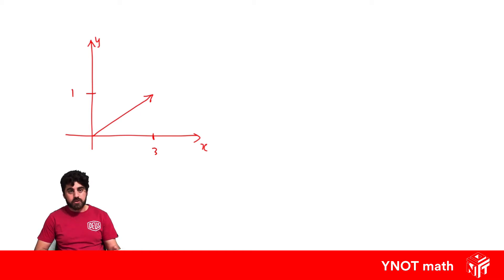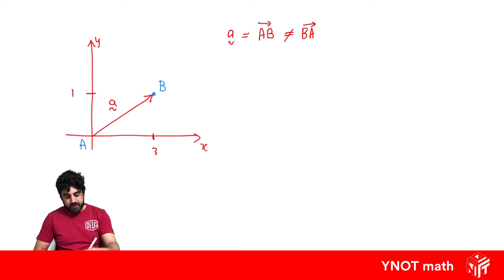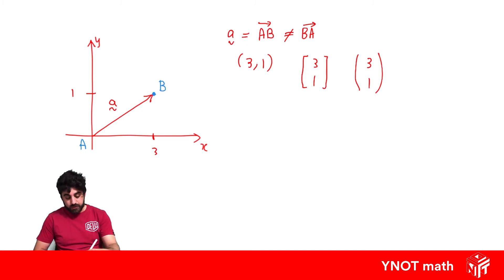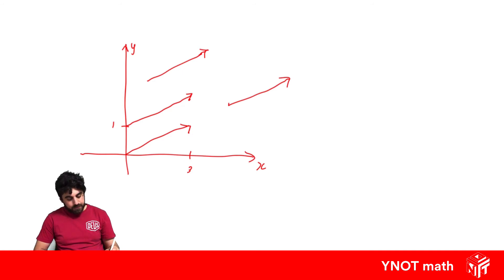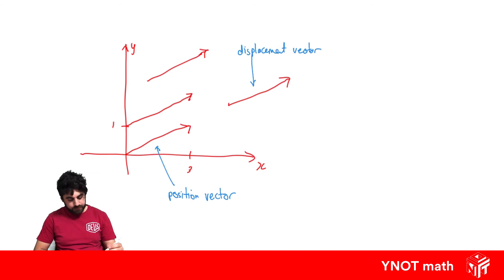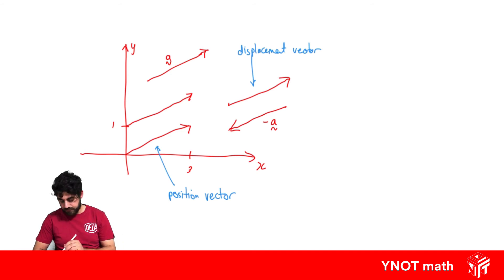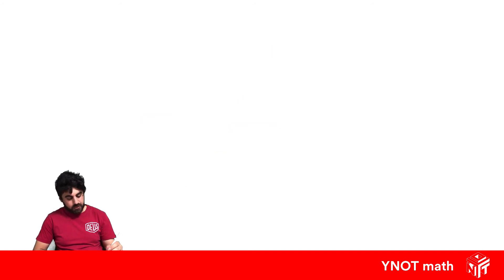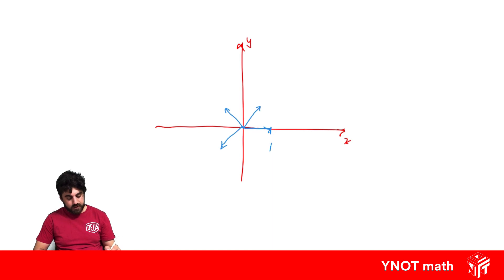Introduction to Vectors